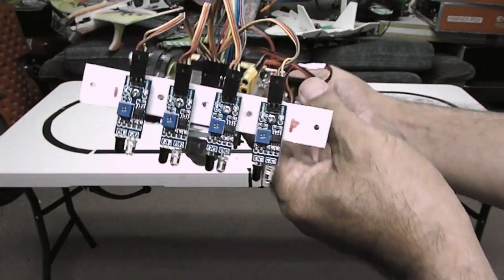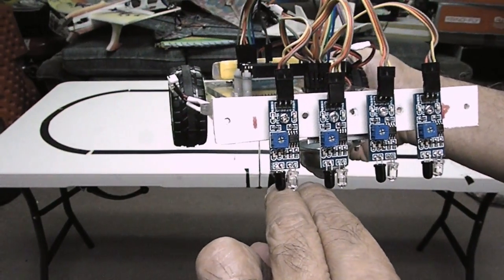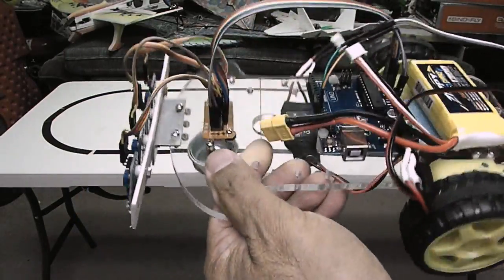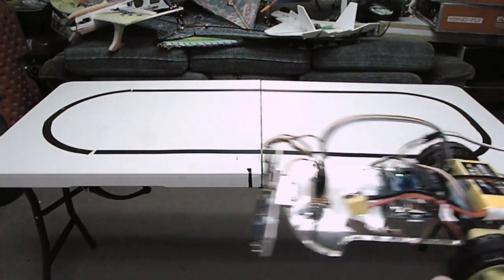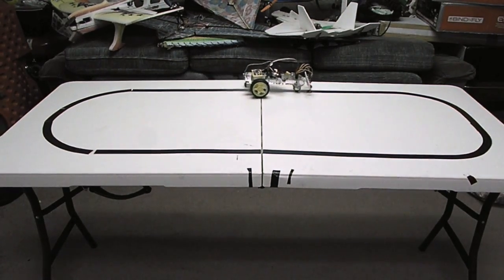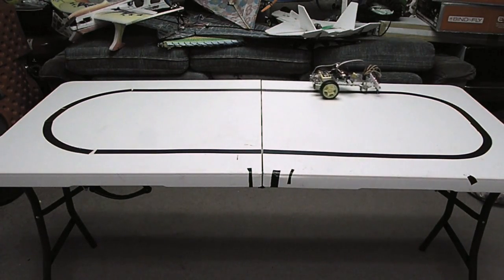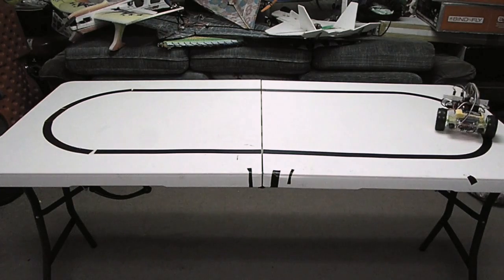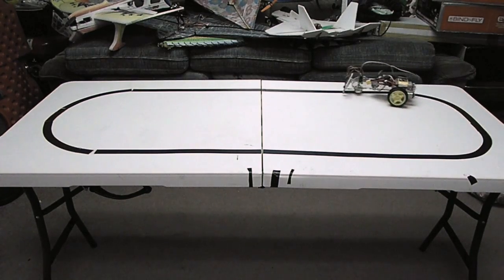Four IR Sensor Arduino Line Follower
Improved Arduino line follower with four sensors and improved code. Robot no longer jumps the line and moves faster. The original code was rewritten to use the additional sensors to force the robot back on track.